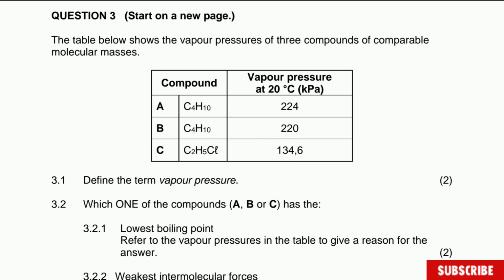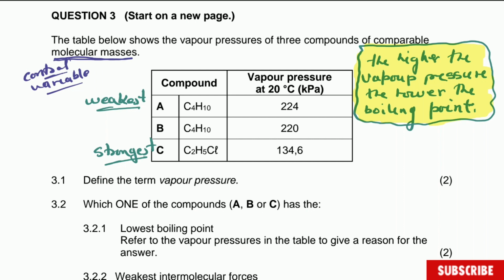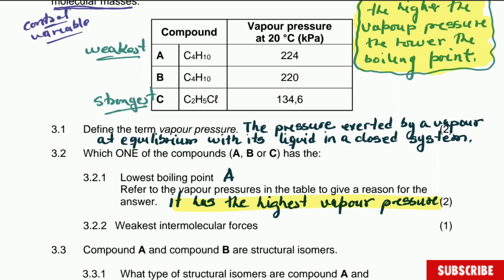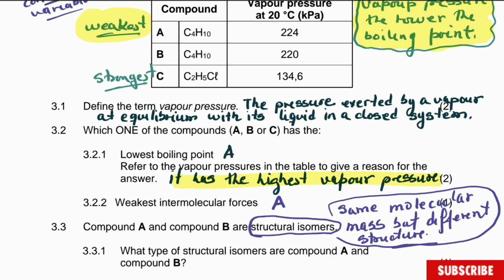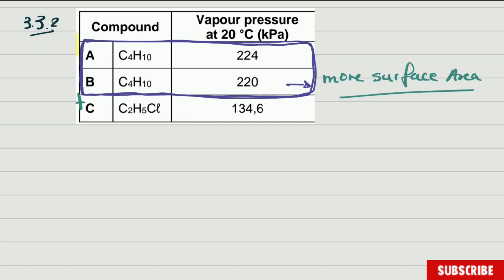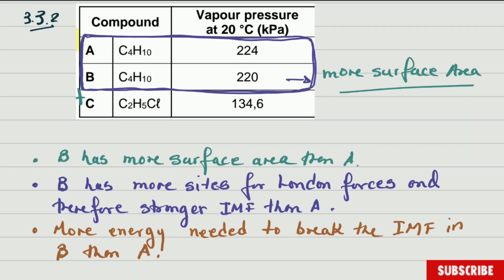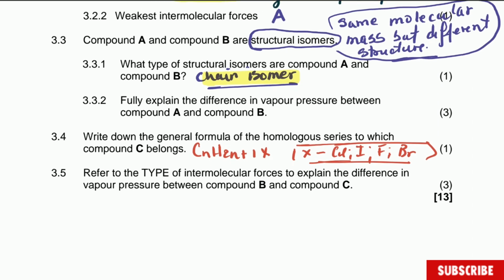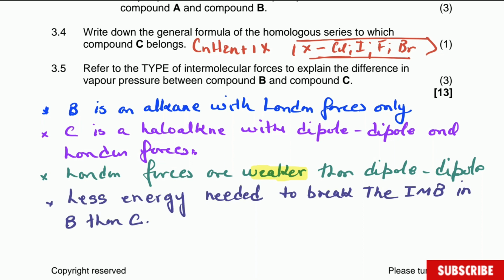Question on Physical properties (Question 3, June 2016 FS/NC. Paper 2)